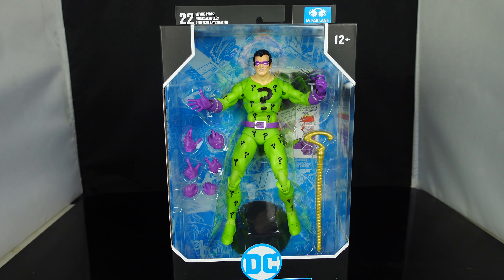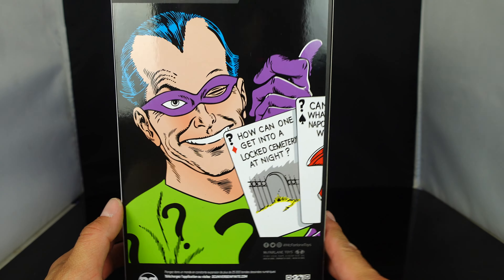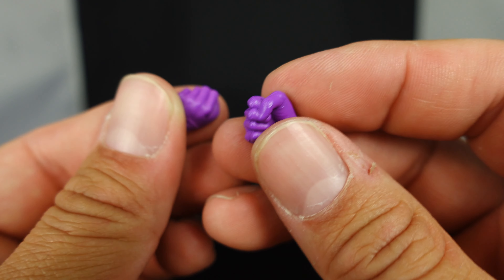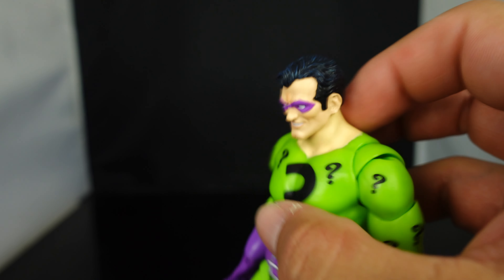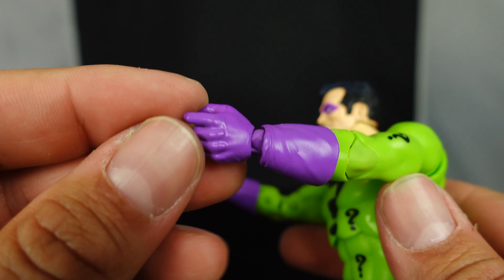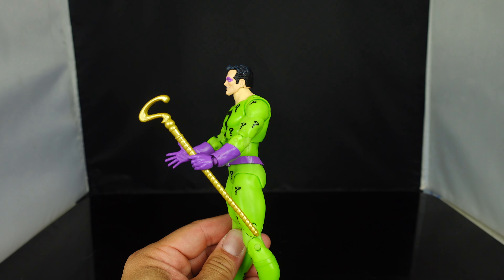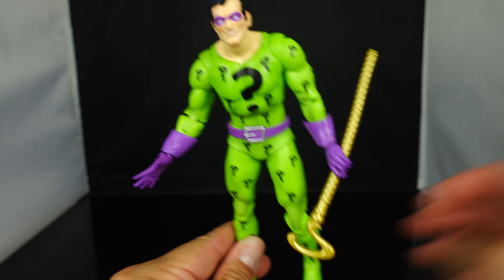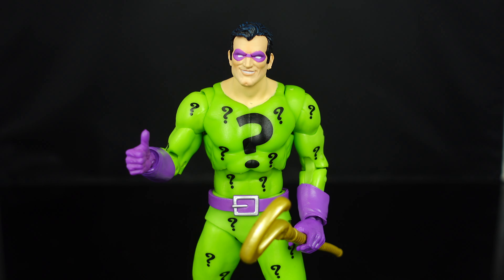Mcfarlane Toys DC Multiverse Classic The Riddler figure review